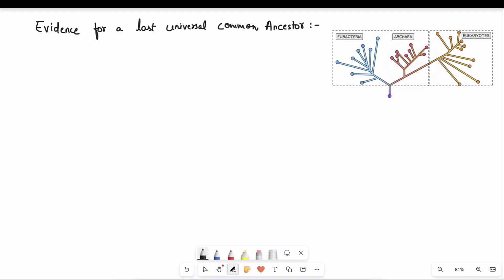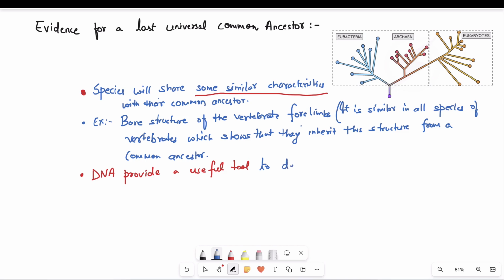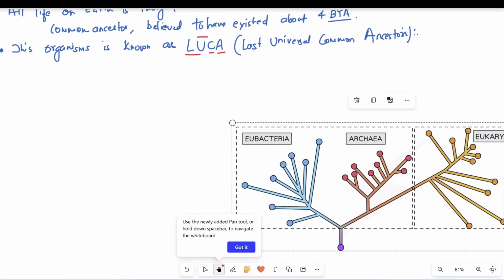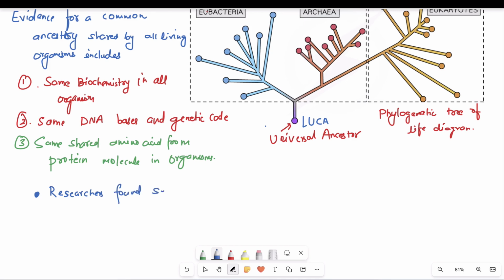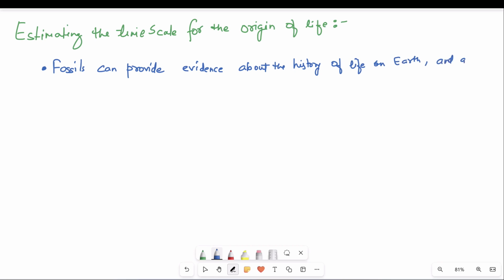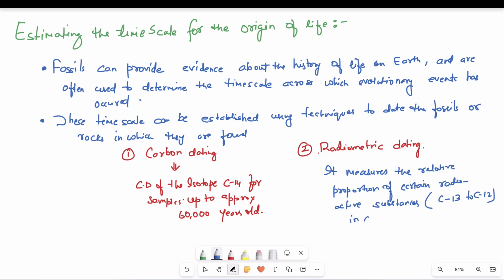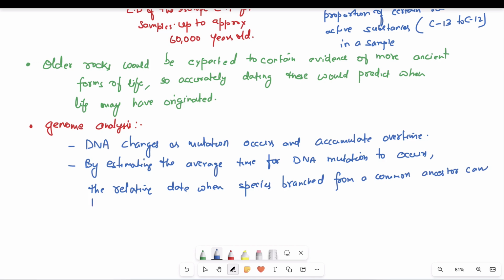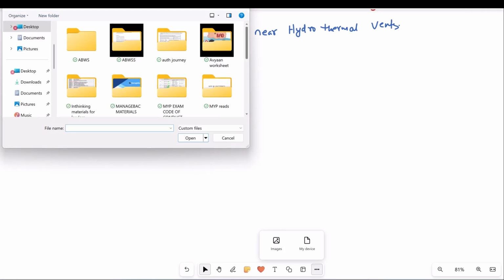A2.1 Origin of Life Part 3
A2.1.6—RNA as a presumed first genetic material
RNA can be replicated and has some catalytic activity, so it may have acted initially as both the genetic material and the enzymes of the earliest cells. Ribozymes in the ribosome are still used to catalyse peptide bond formation during protein synthesis.
A2.1.7—Evidence for a last universal common ancestor
Include the universal genetic code and shared genes across all organisms. Include the likelihood of other forms of life having evolved but becoming extinct due to competition from the last universal common ancestor (LUCA) and descendants of LUCA.